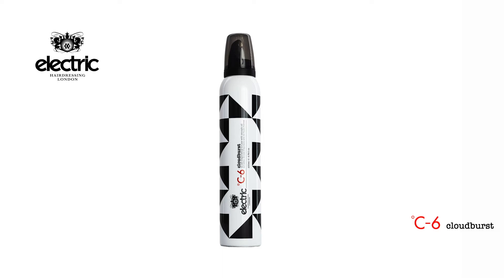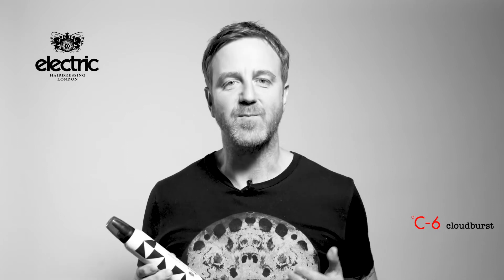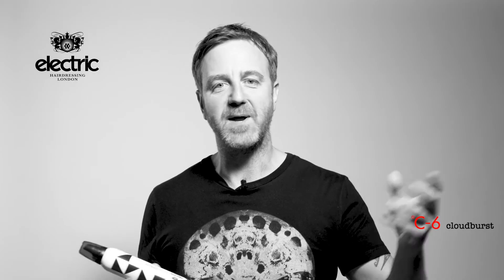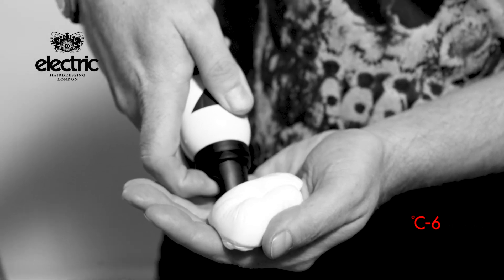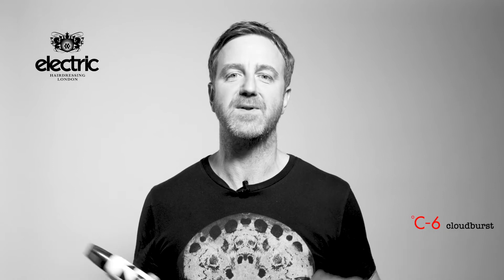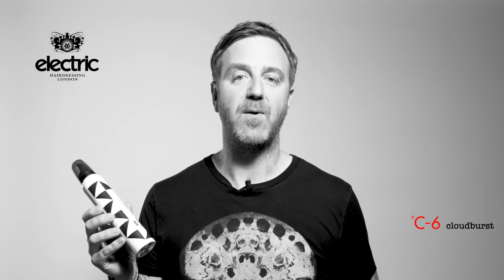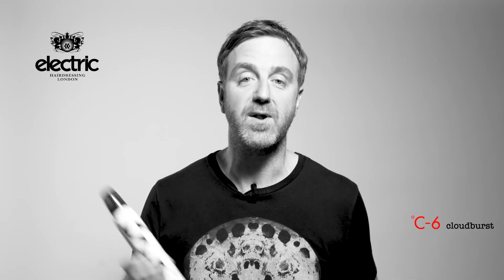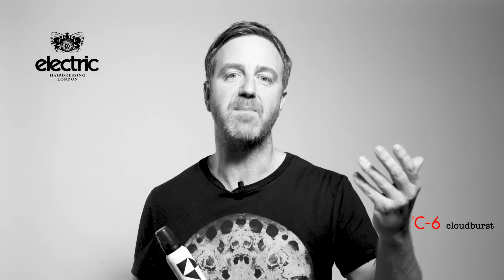C-6 Cloudburst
Creates a defining hold to short or long hair styles
Evaporates to leave no stickiness or residue
Avocado oil replaces alcohol for a range of health benefits